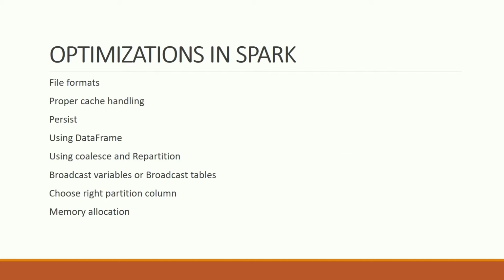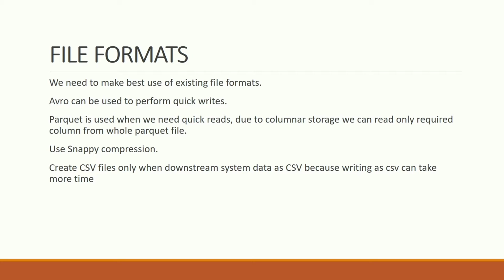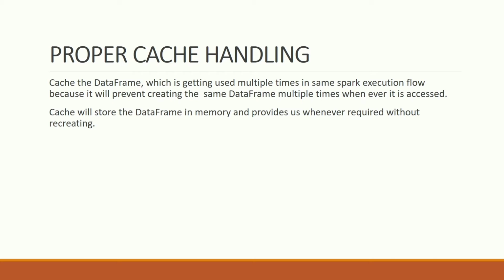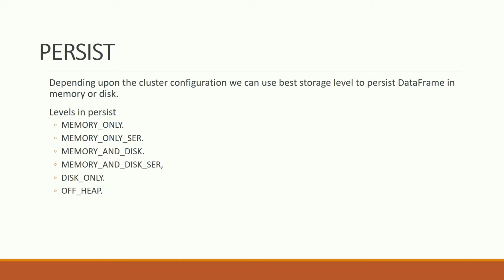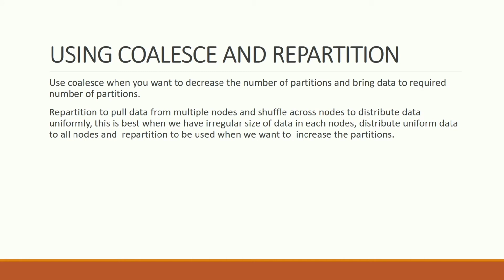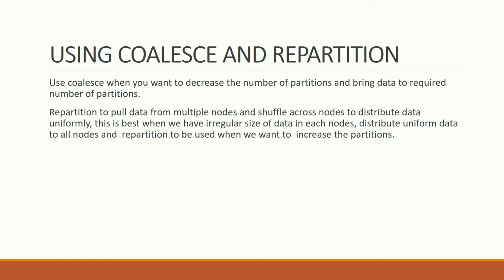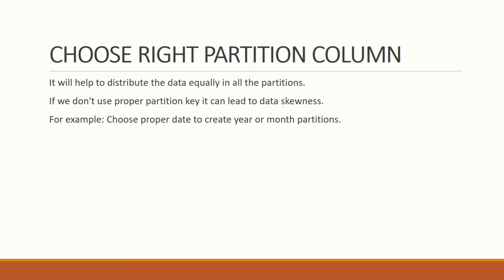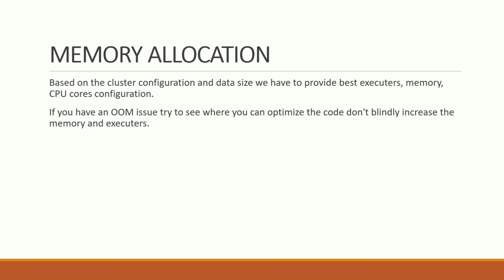optimization techniques in Spark | PySpark Tutorial | PySpark Course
How to optimize the spark code using different spark optimizations